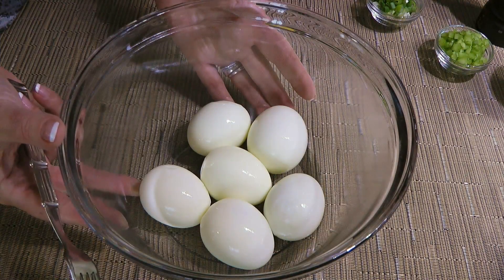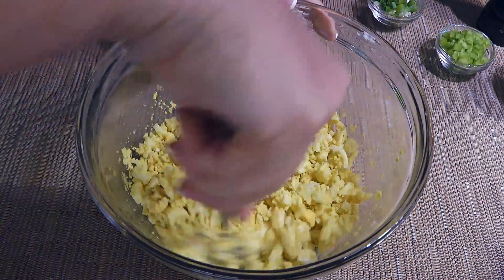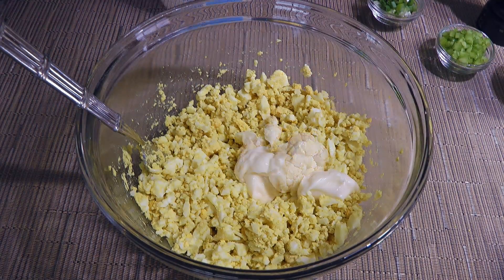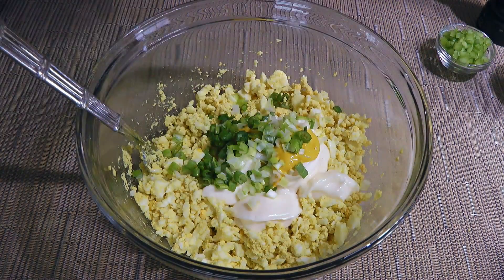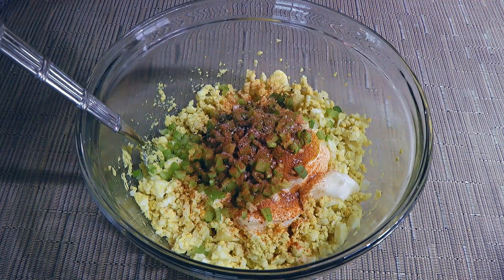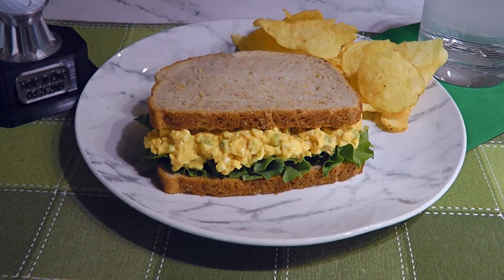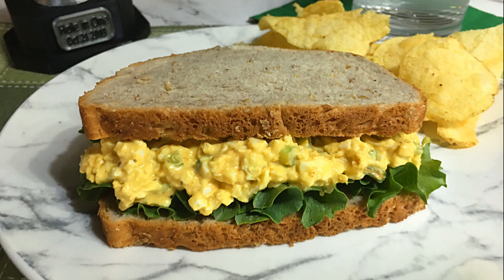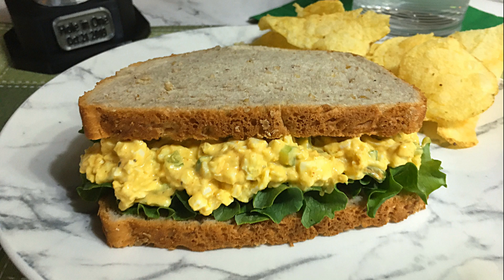Best Egg Salad Sandwich Recipe 🥚🥪 • A Masters' Favorite! 🏌️‍♂️ - Episode 616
Bonjour my friends! I’m Frankie and in this episode, I'll show you how to make the Best Egg Salad Sandwich recipe. 🥚🥪

for ingredient amounts, directions, and much more!